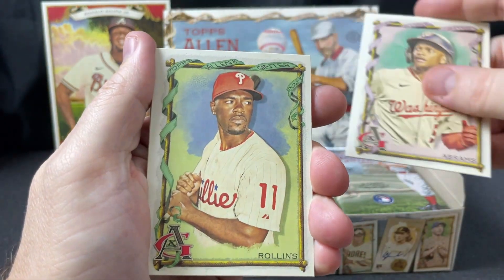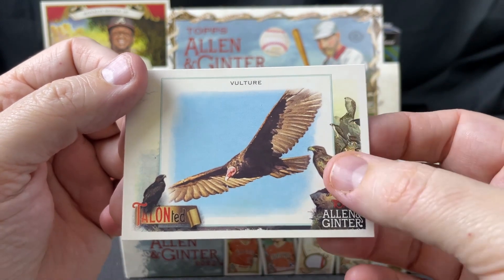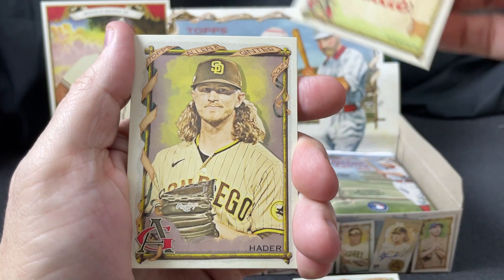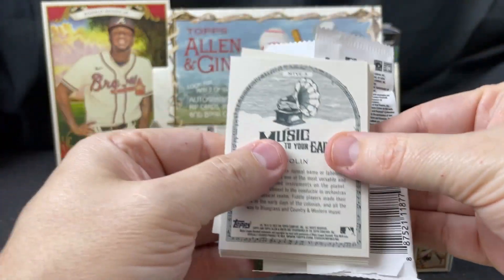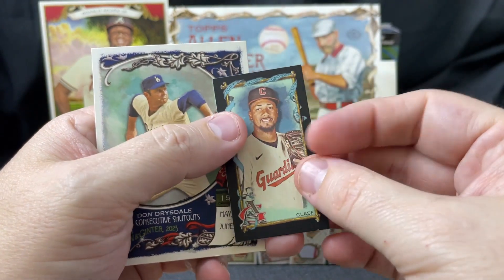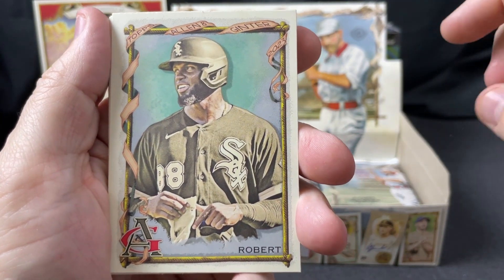Opening 2023 Allen and Ginter Hobby Box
In this video I open a brand new 2023 Allen and Ginter Hobby Box.

I didn't do great, I got 3 relics and no autographs.  I did get a few interesting cards, but not a ton of hits.  It's a fun rip, but this will be my only hobby box purchase of the years.

- Back in the Game